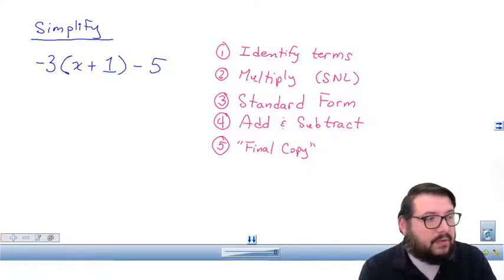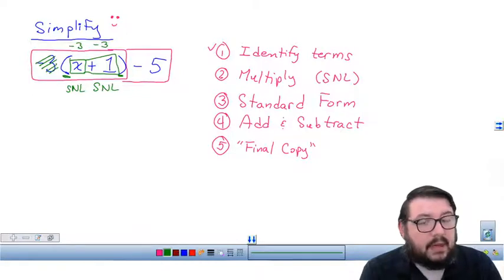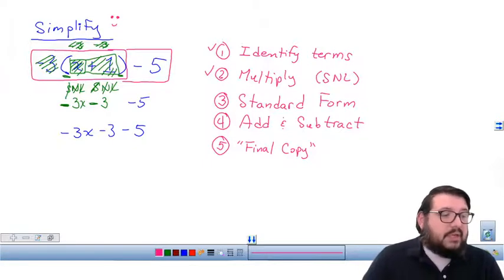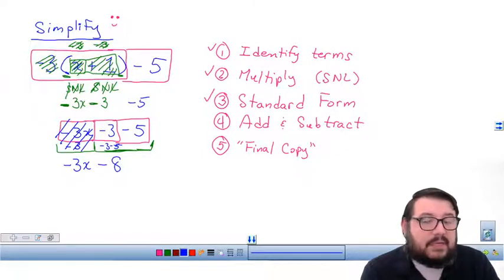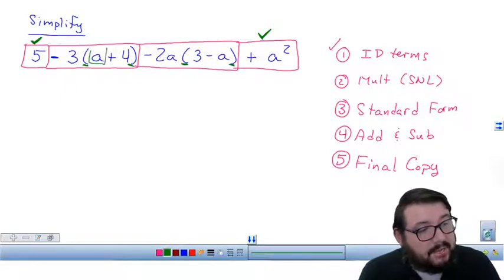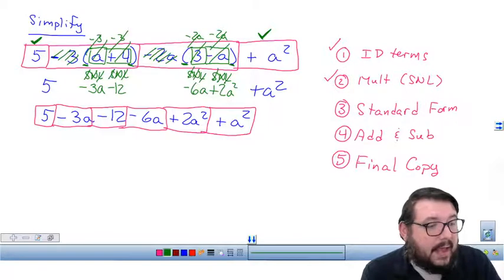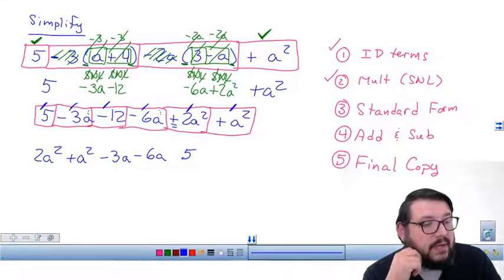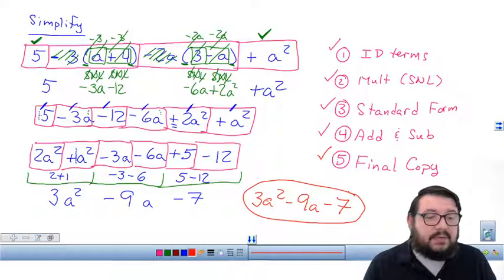Bringing It All Together - Simplifying Expressions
Grossi explains how to apply our lessons by completing a few sample problems from start to finish.